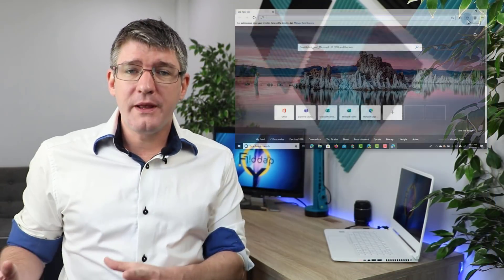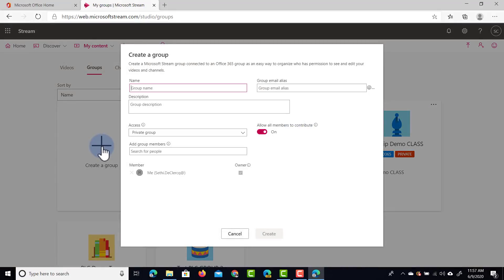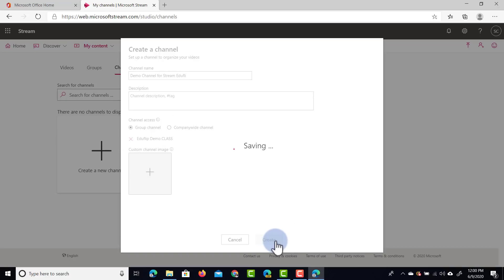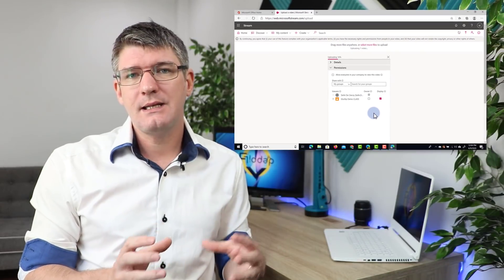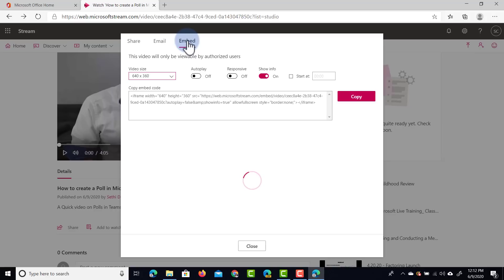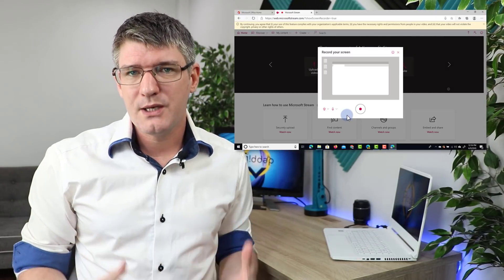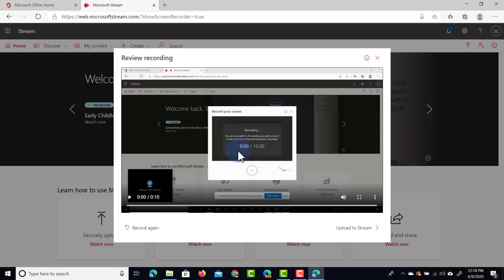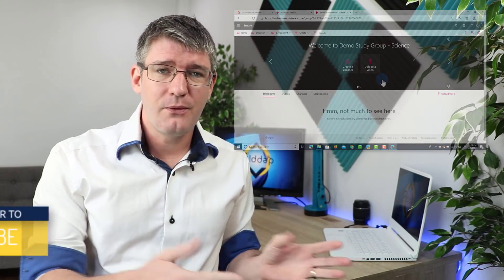How to use Microsoft Stream for Video (Full Tutorial 2020)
In this video We will look at Microsoft Stream. What it is, and isn't. How you can use it in your School, with a class or organisation and what the different ways are you can work with video.

For a specific tip, function, or part of the video please use the following timestamps:

0:00 Intro
0:17 Where to find Microsoft Stream
0:33 What is Microsoft Stream?
0:49 An overview of the tabs, menus and options.
0:58 Discover content on Stream
1:27 My own Content on Stream
1:40 Other options withing My content
1:55 The difference between channels and Groups in Microsoft Stream
1:59 What are Groups in Microsoft Stream? (Create, function, content)
3:30 What is a Channel in Microsoft Stream? (Create, function, content)
4:40 Upload your own Videos to Microsoft Stream
5:50 Set the Video Sharing permissions
6:50 Add your Video to your Channel
7:45 The video Watch page (Look, Options and functions)
8:00 Sharing your Video
8:20 trim your uploaded video
8:25 Replace an uploaded Video
8:30 Change the Description and details of a video
8:49 Videos Transcript (Auto and edit)
9:25 Interactivity and Engagement Tools with Microsoft Form Integration
9:45 Screen Recording with Microsoft Stream
14:00 What does a group with Content look like?
14:30 Summary